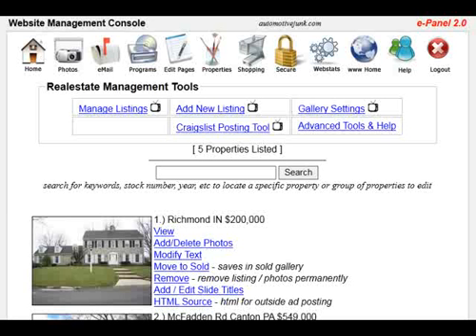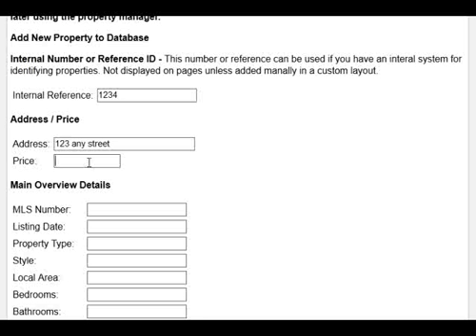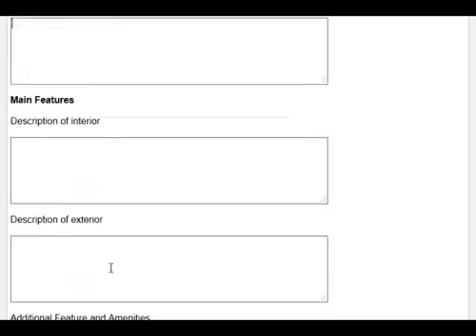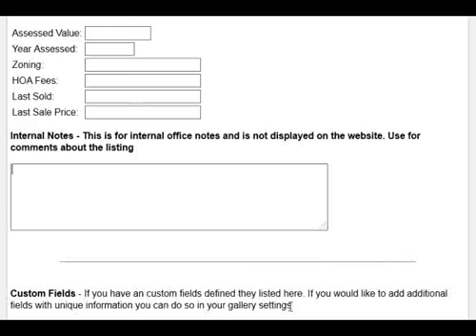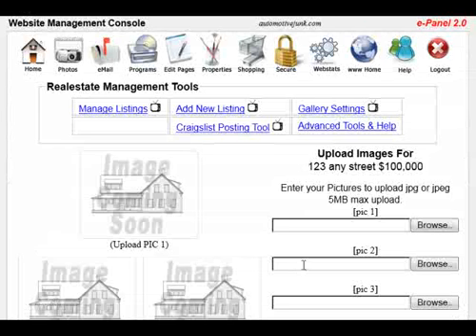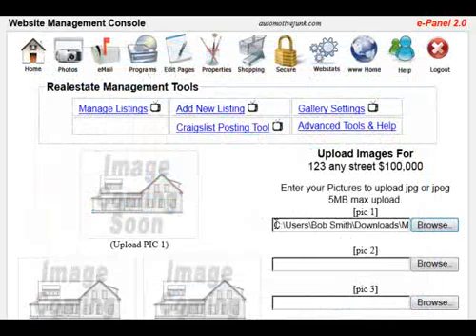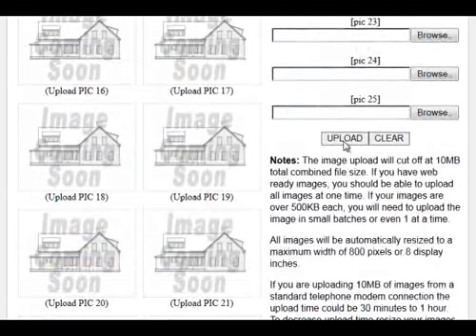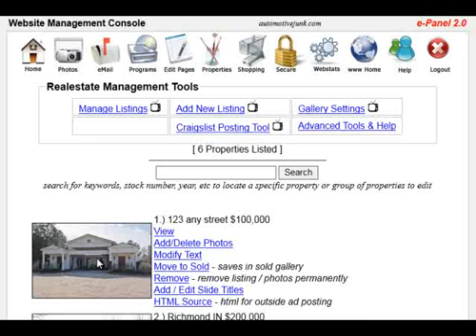realestate website tools demo at pageBuzz.com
This demo shows how real estate agents can manage their own real estate website using the pageBuzz.com website tools.

A full suite of tools for realestate professionals as well as property managers are offered in the standard hosting for $20 a month

The real estate tools allow anyone to create galleries of properties, links to larger photos and slideshows of properties.

pageBuzz make building websites so easy, even realestate agents can do it themselves. No webmasters needed, no help from the local high school kids, just a realtor and their computer.

To test out this real estate website tool, go and try the live demo. Look for the realestate tools and have a blast.